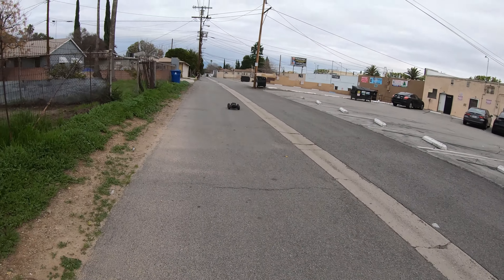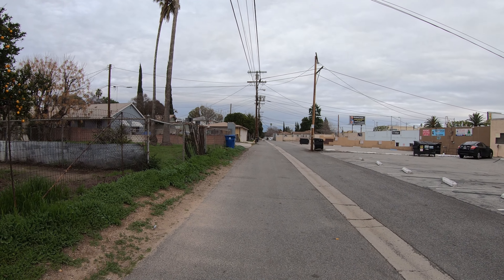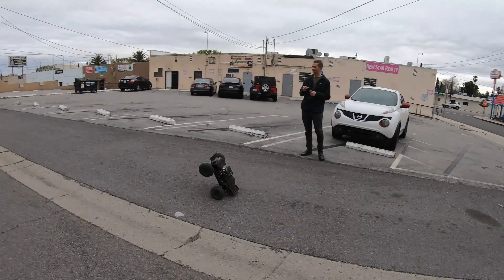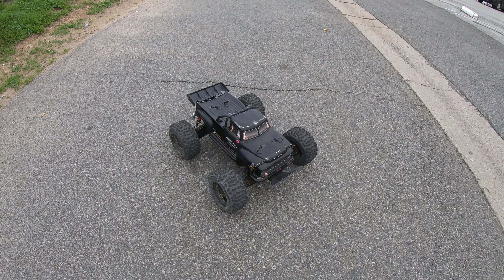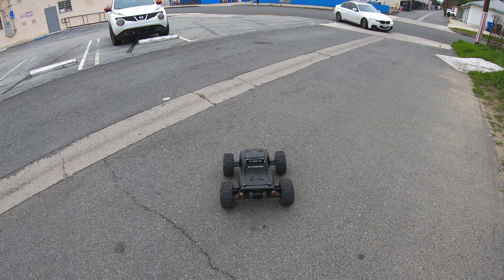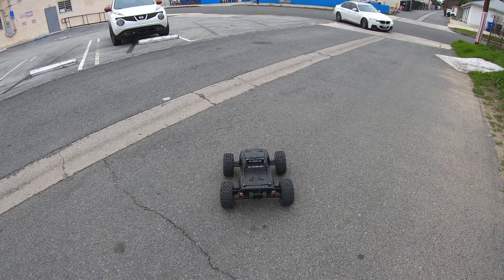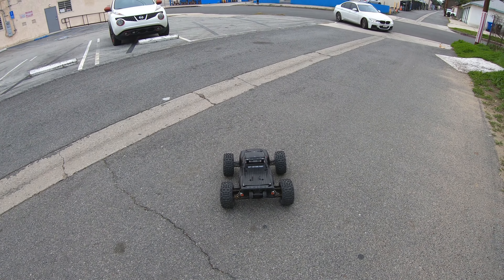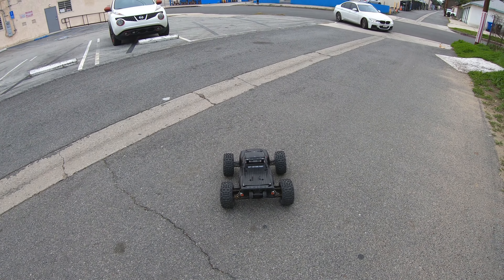ARRMA notorious 6S three years later, .,learn how to backflip and pop a wheelie,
ARRMA notorious 6S  three years later.,
learn how to backflip and pop a wheelie,